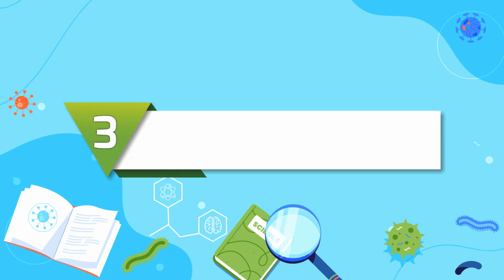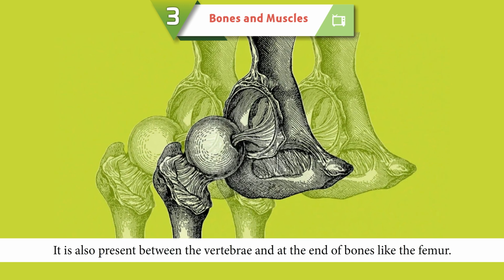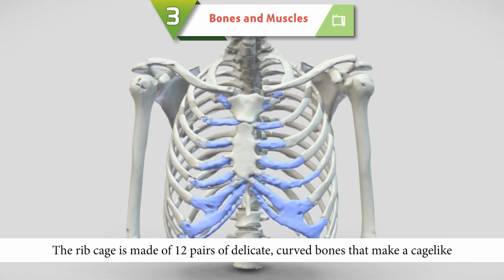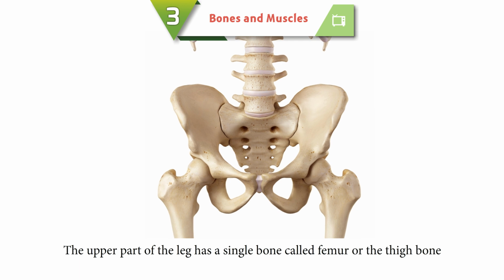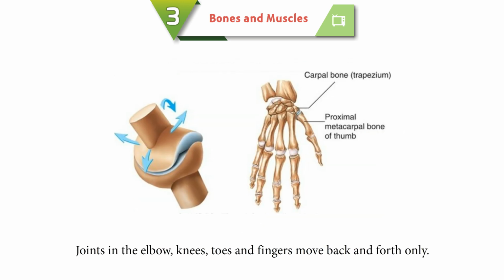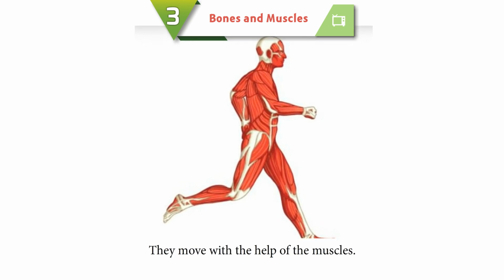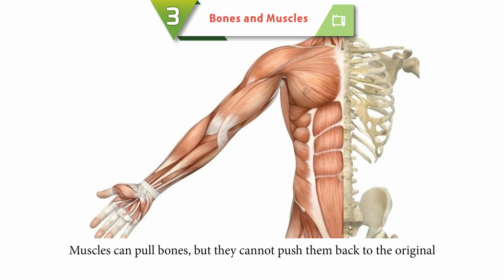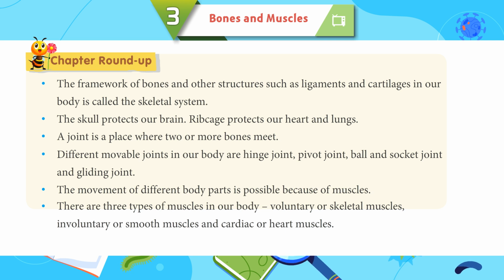Ch 3 | Book Magic | Junior Scientist | Class 5 | Bones and Muscles | For children